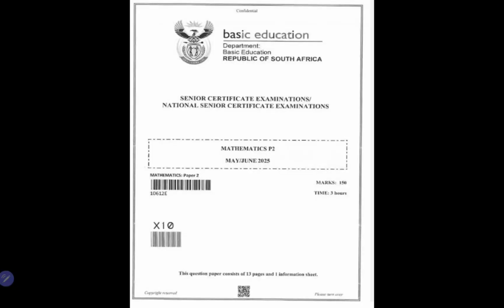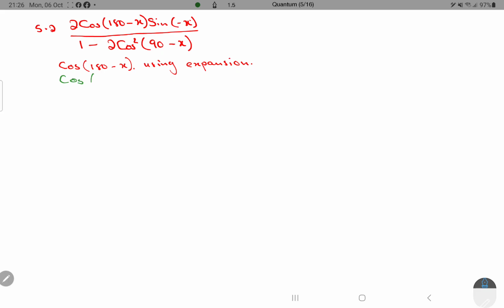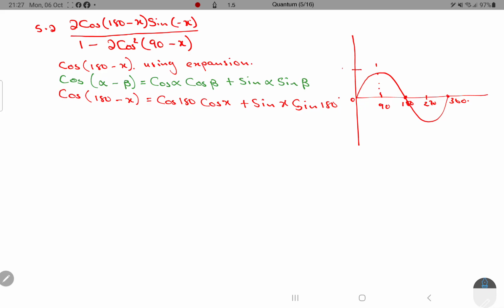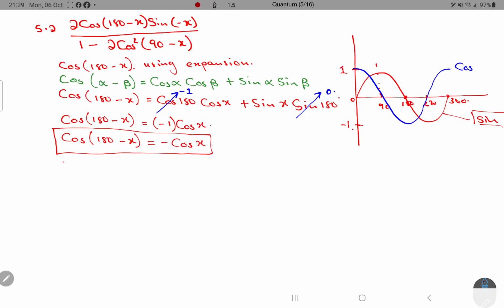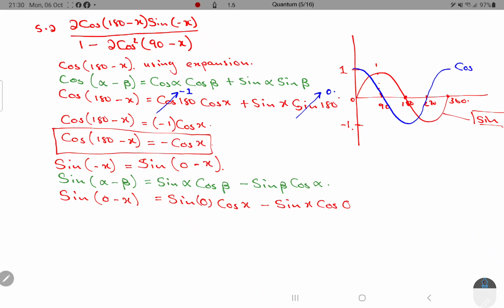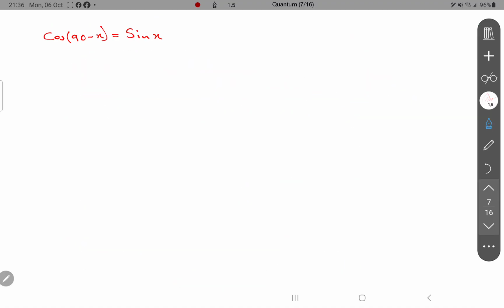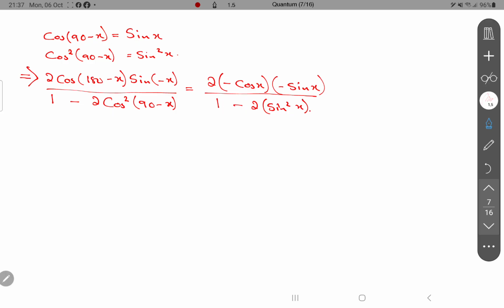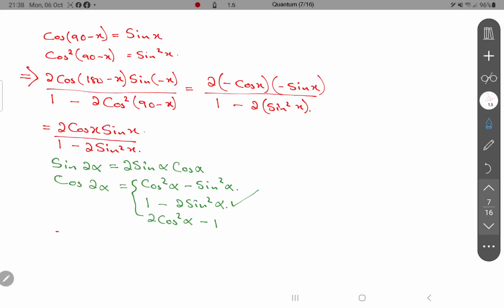Trigonometric june2025 5 2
simplifying a trigonometry expression to single trigonometric ratio